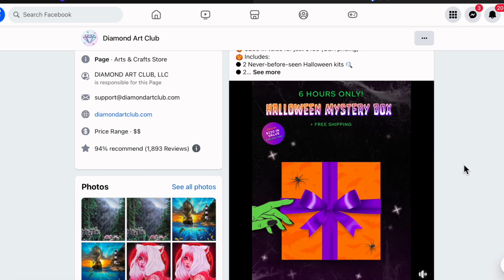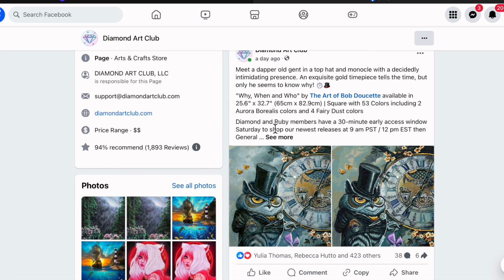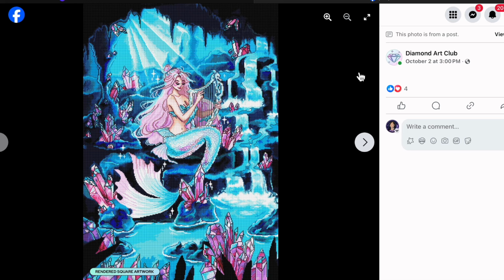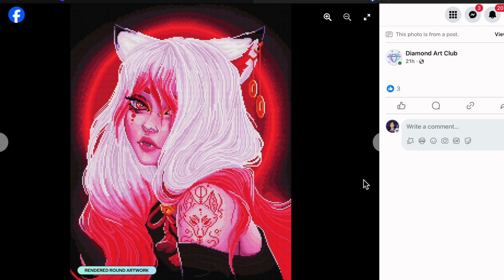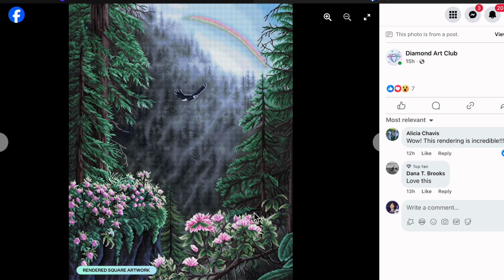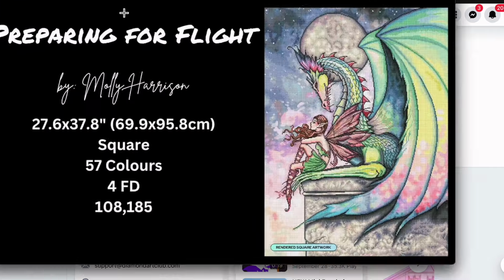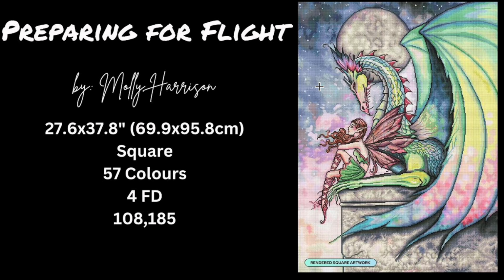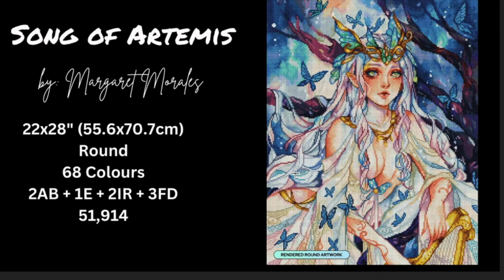Diamond Art Club NEW Release Round Up - Oct 5.24 releases!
Hello! If you are new, Welcome!! I film a variety of diamond painting content such as Sneak Peeks, Unboxings, Post Reviews, Small Shop Hauls, Wip and Chats, Reviews, etc!  If you are returning, thank you so much for your continued support!

In this video I have a Diamond Art Club New Release Round-Up!! I sit down and go over the new releases that are coming this week to DAC!

These diamond paintings will be releasing on Saturday, October 5th, 2024. General release is at 9:30am PST/ 10:30am MST/ 11:30am CST/12:30pm EST. If you are part of the Diamond or Ruby Rewards tier you will get a 30 minute early access window. You no longer have to wait for DAC to send you an email link to purchase during the VIP time! You can head right to the website and log into your account and once it reaches 9am PST you will have access to the VIP releases!!

💎 Link to the Sneak Peek Videos:

- At time of filming sneak seekers to be determined

- Intro/Outro: Made by My Husband Gordon S.